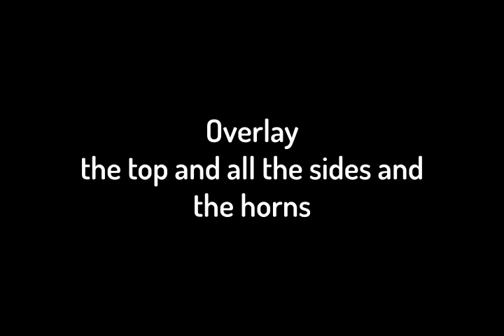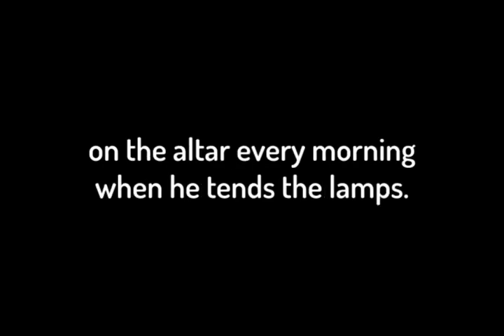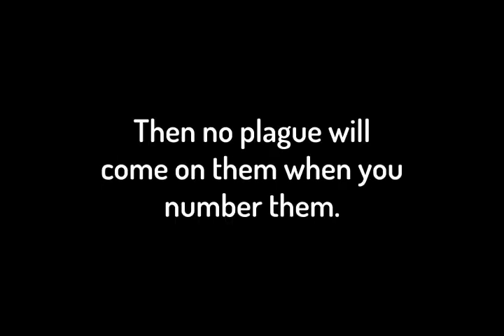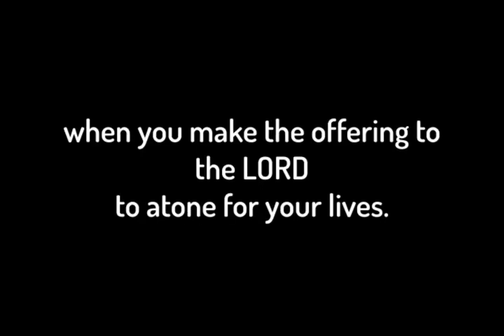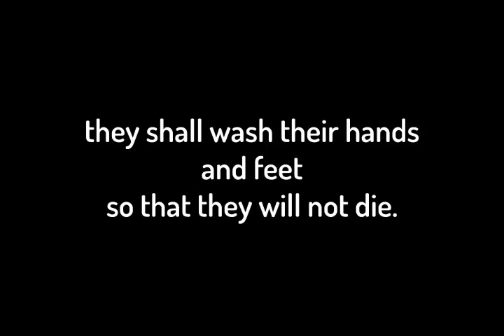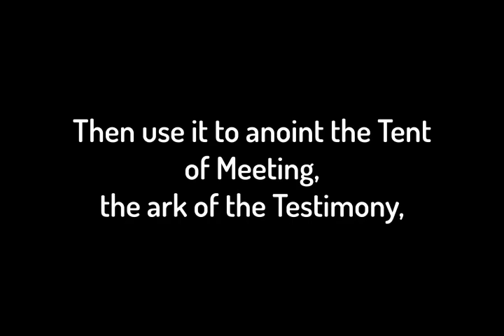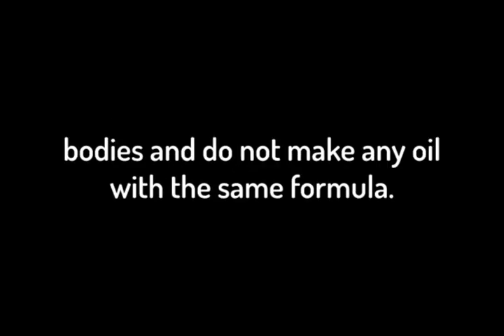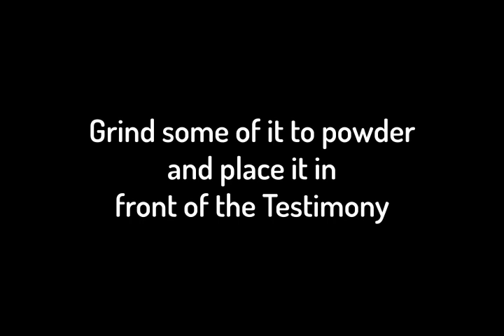Exodus Chapter 30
◈ English Bible Niv Audio

◈ Font : Dosis SemiBold : DESIGNED BY Pablo Impallari